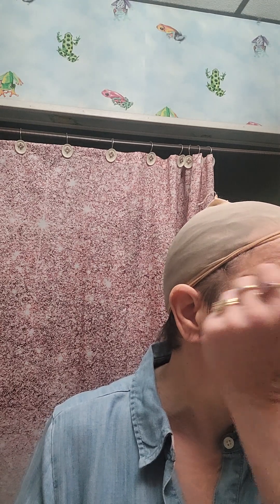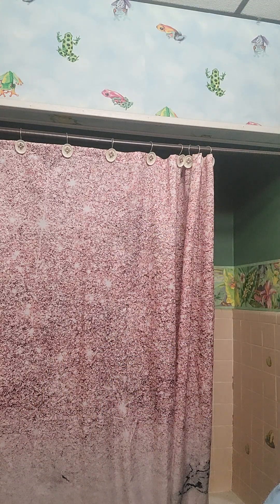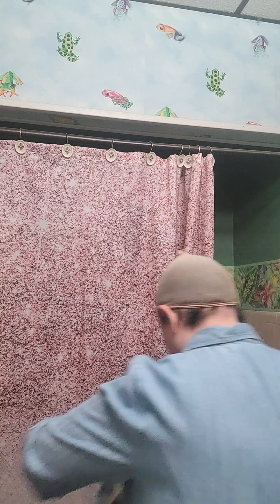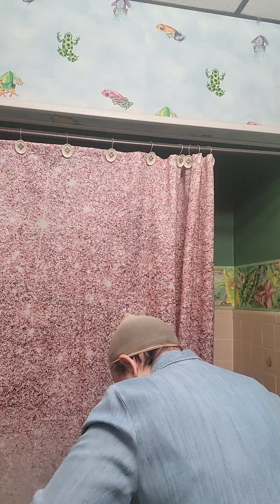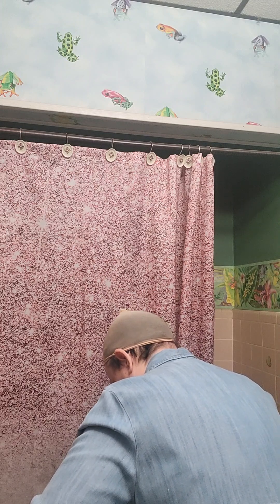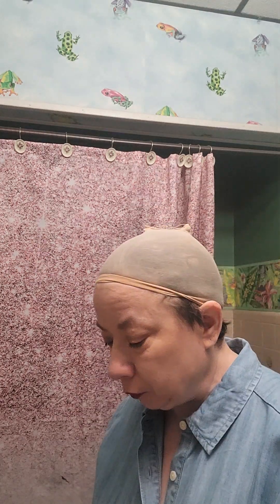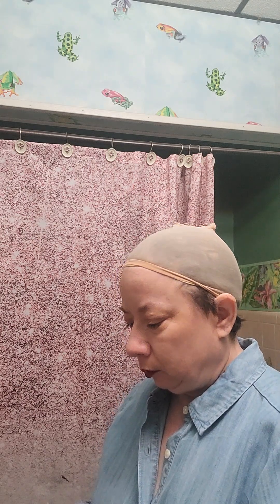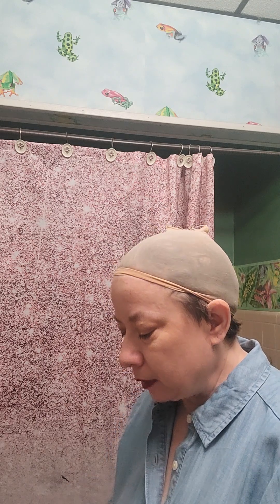GRWM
Natural face